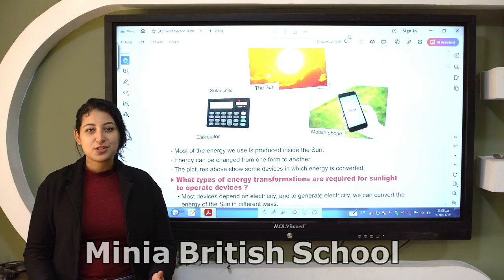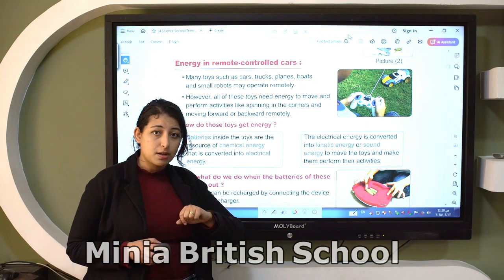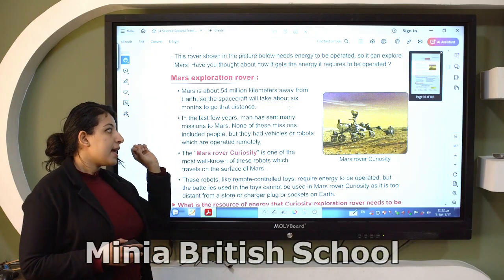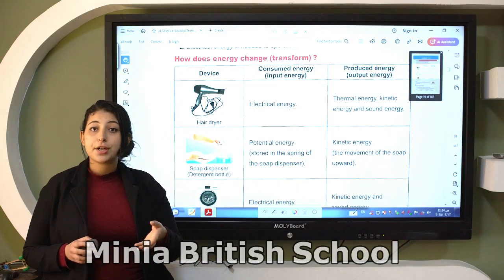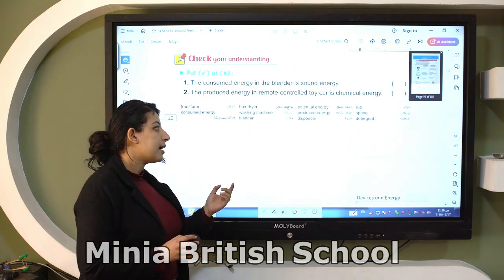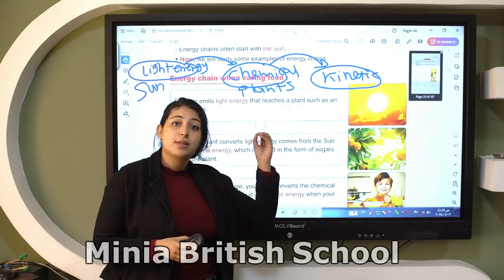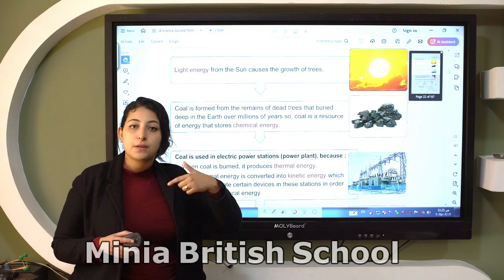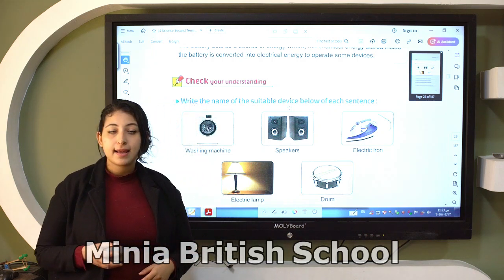second term,energy transforming in different devices.